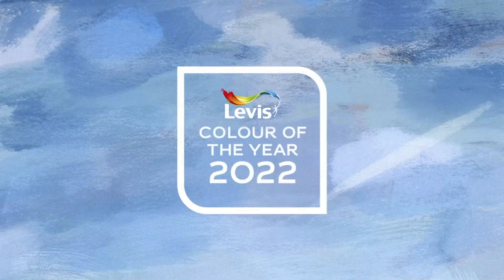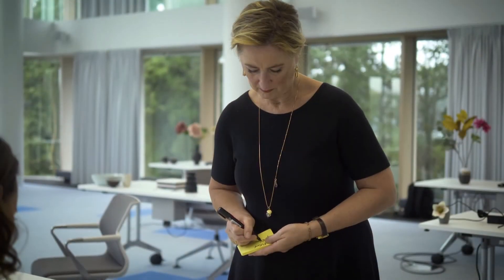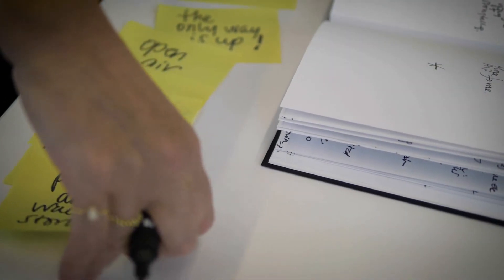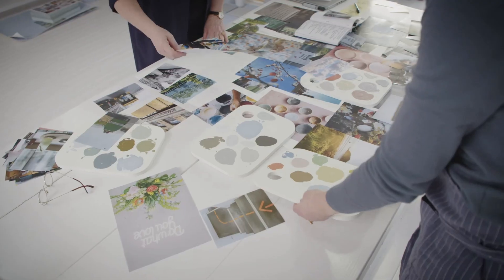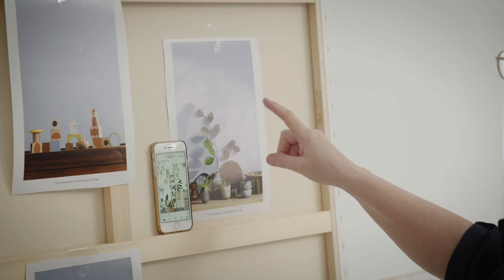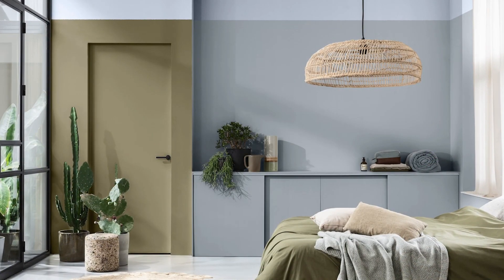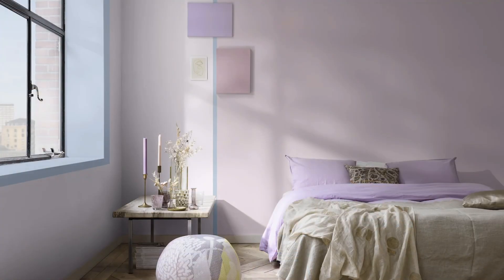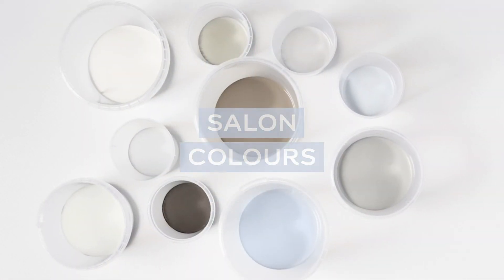Explorez la Couleur de l'Année 2022 - Bright Skies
La Couleur de l’Année 2022 de Levis, Bright Skies™, apporte une bouffée d’air frais à n’importe quel intérieur.

Pour nous aider à sélectionner notre Couleur de l’Année, nous demandons à un panel d’experts internationaux du design de nous aider à comprendre l’ambiance du moment et de partager leurs points de vue sur ce qui influence notre façon de vivre. Cette année, notre discussion est passée au numérique avant que notre équipe d’experts en couleurs ne se mette au travail pour choisir une nuance qui reflète ces découvertes - une nuance qui conviendra parfaitement à nos intérieurs au cours des prochaines années.
Durant les 18 derniers mois, nos vies ont été bouleversées, mais nous avons également eu le temps de repenser notre façon de vivre et de réévaluer ce qui est vraiment important. Lors de notre prévision des tendances, nous avons parlé de la façon dont le rôle du domicile a été transformé, à quel point la nature est essentielle dans nos vies, comment la créativité et les arts nous ont apporté réconfort et inspiration pendant le confinement et combien il est important d’embrasser de nouvelles idées et opinions alors que nous essayons de façonner le monde pour le mieux.

Ces discussions nous ont conduits à un thème pour la Couleur de l’Année 2022 de Levis - une bouffée d’air frais - et à la nuance elle-même, qui résume ce dont nous aurons besoin de nos espaces en 2022. Bright Skies™ est un bleu clair ; c’est une couleur vive, optimiste et bonne pour le moral. Et c’est une nuance qui peut ouvrir et revitaliser nos domiciles. Autour de cette dernière, nous avons créé quatre palettes de couleurs faciles à utiliser, afin que vous puissiez rafraîchir votre espace de vie comme bon vous semble.

En savoir plus sur Bright Skies et sur toutes le autres couleurs de Levis que vous pouvez utiliser pour transformer votre maison ?